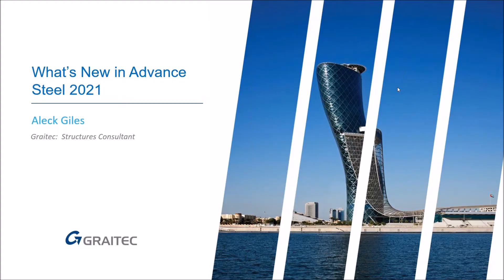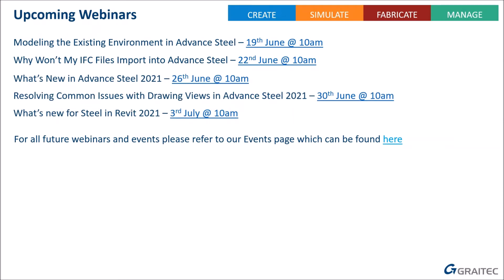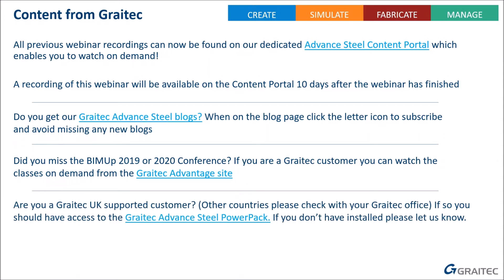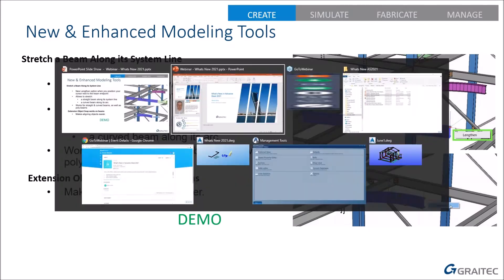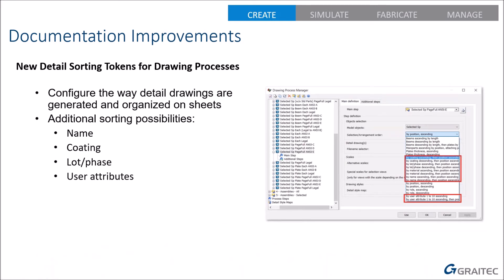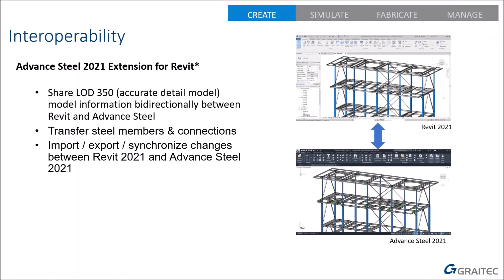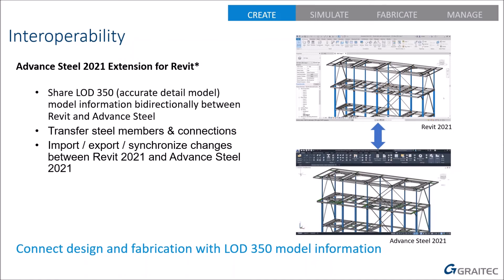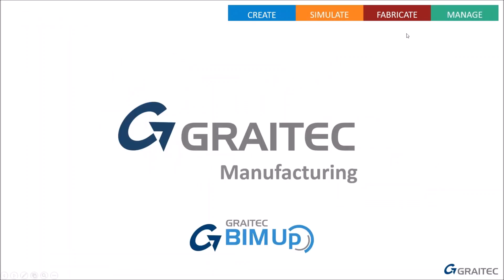What's New in Advance Steel 2021